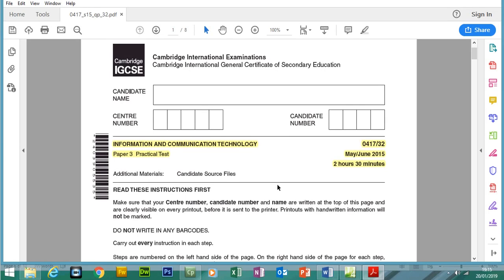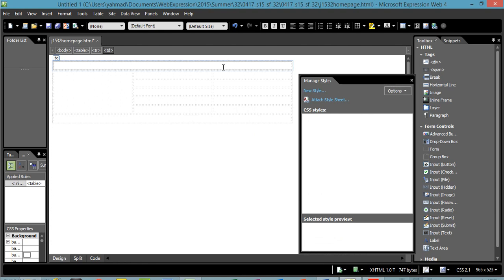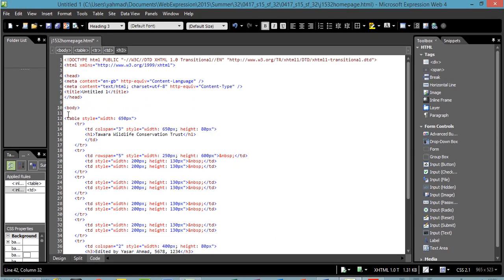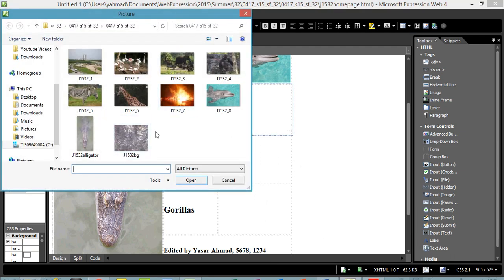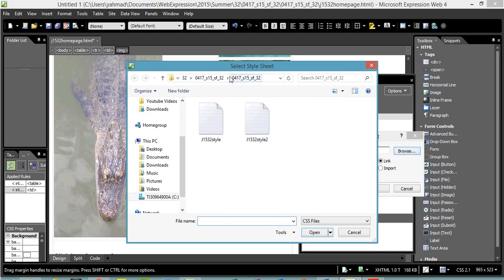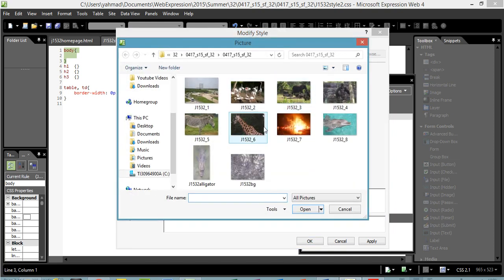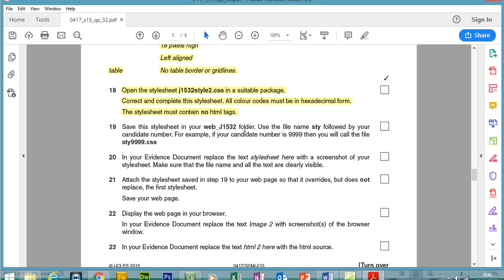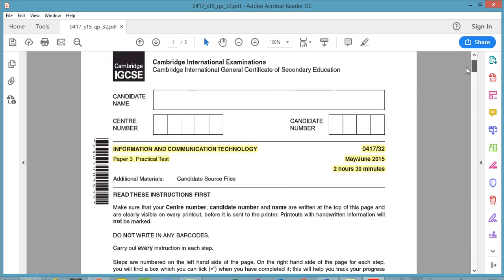4 ICT IGCSE Paper 3 2015 Website Authoring June 32 Microsoft Expression Web 4